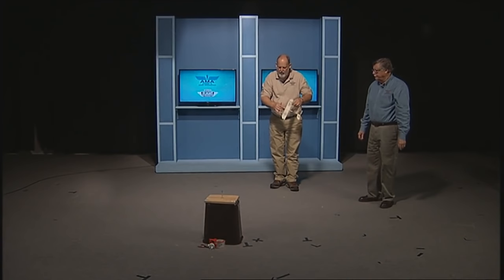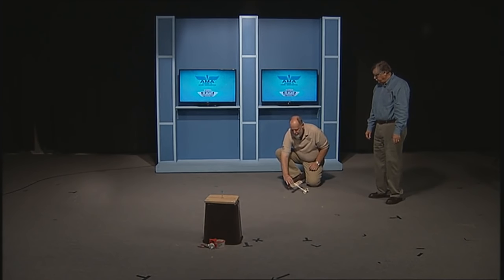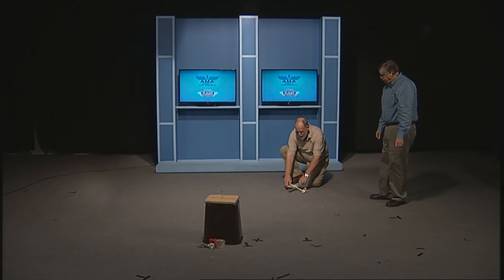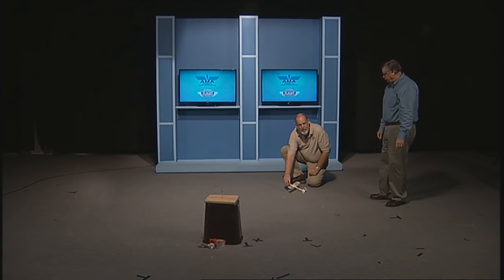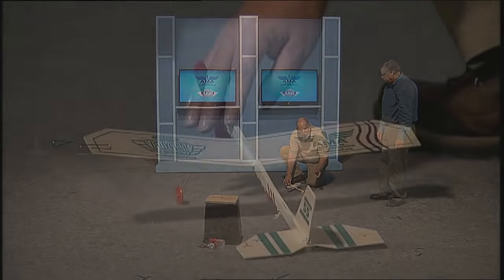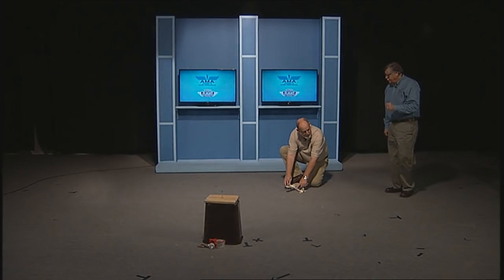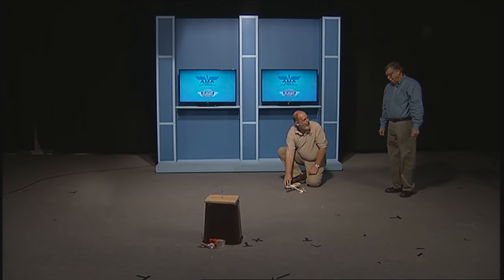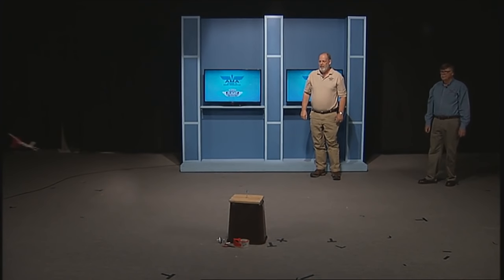How To Modify and Fly a Tethered Rubber Power Model with Dave Gee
Dave Gee demonstrates how to modify a stock rubber powered model, including stretch winding the motor for better flight performance and holding a pylon race.
We are excited to be able to share this new project video with you. Additional instructional information is coming soon!